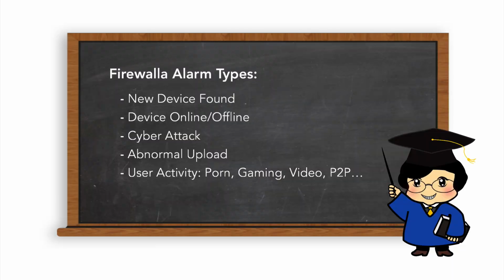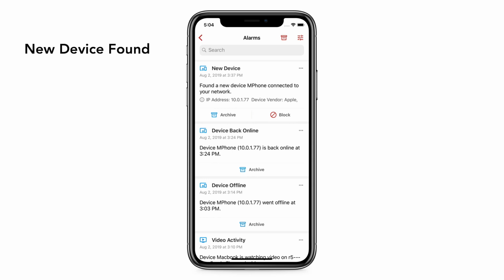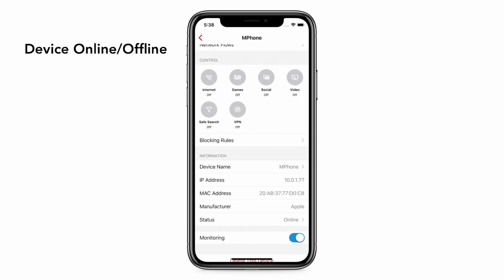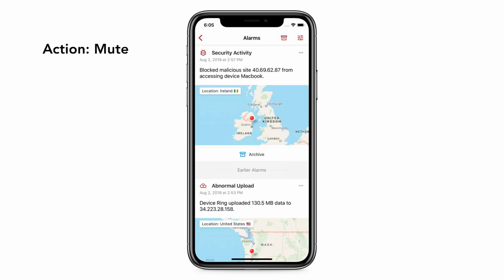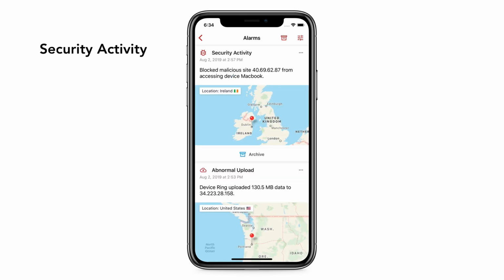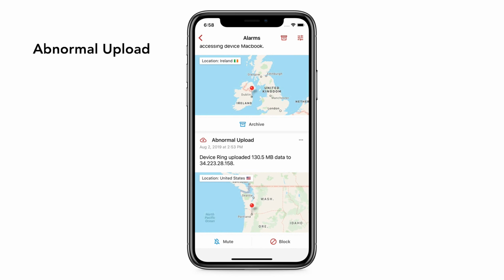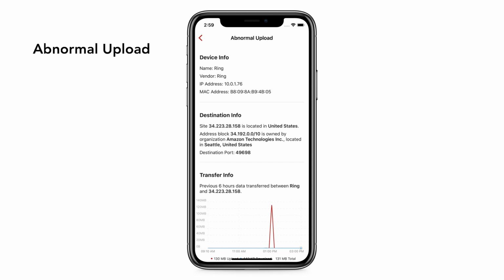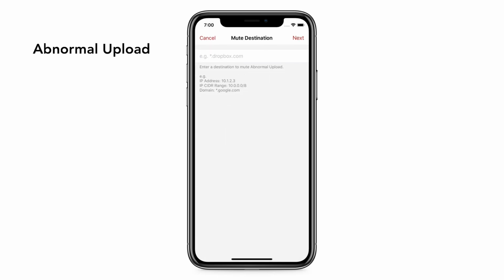Firewalla: Managing Alarms Tutorial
Firewalla generates multiple types of alarms, from cyber attacks to activity alarms (porn, gaming, gambling ...) to more sophisticated upload alarms, and more interesting ones like device leaving or entering your network.

Not all alarms need handling.  This quick tutorial will give you an introduction to the alarm management system.